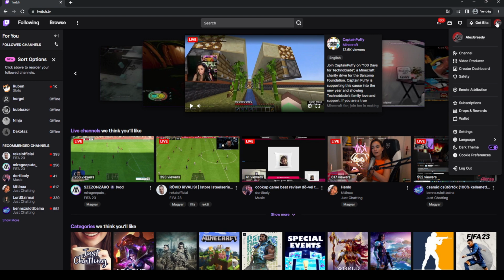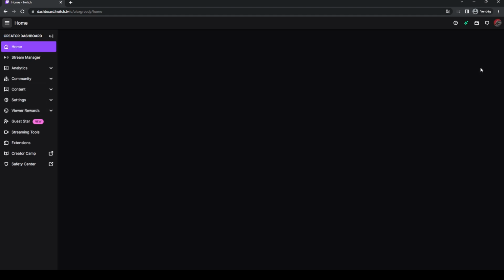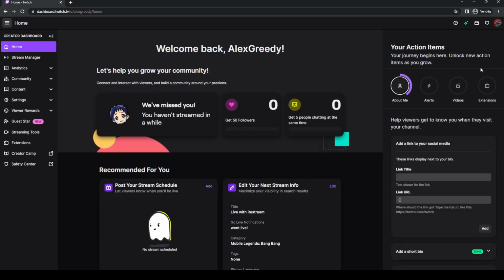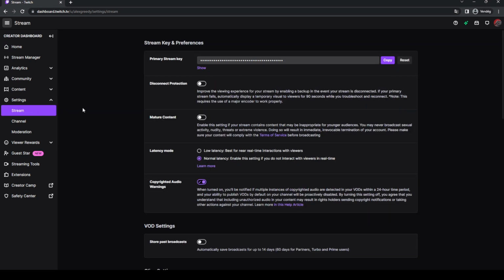How to Reduce Stream Delay? Enable Twitch Low Latency Mode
Do you want to stream in real-time? Enable Twitch Low Latency Mode, in detail

There's is a 2-4 minute stream delay by default in Twitch, which you can decrease with Twitch function. In this tutorial you'll find a quick guide How you can do it. If you want to increase, then hop on to our article.